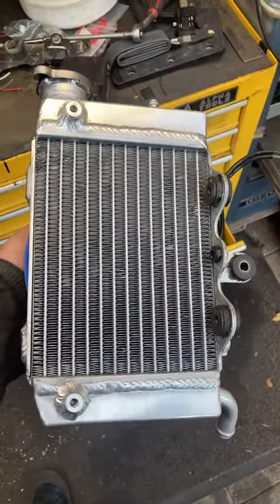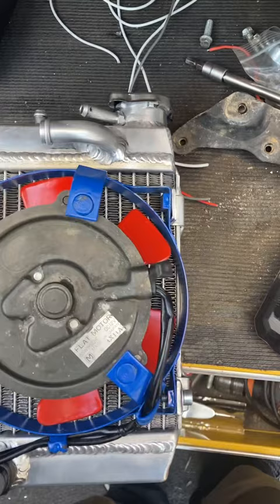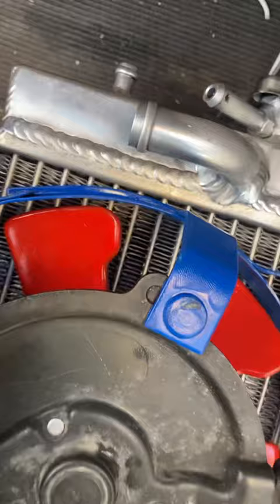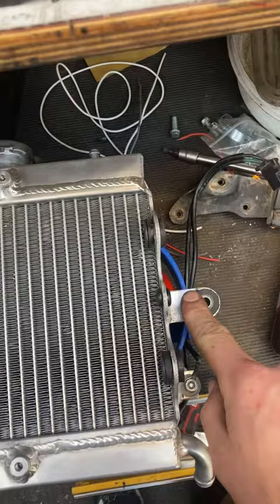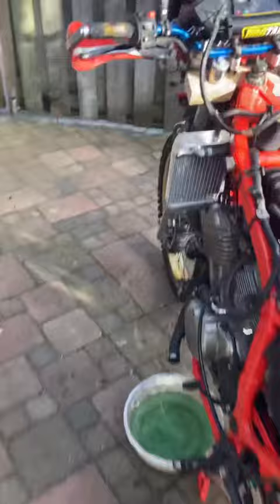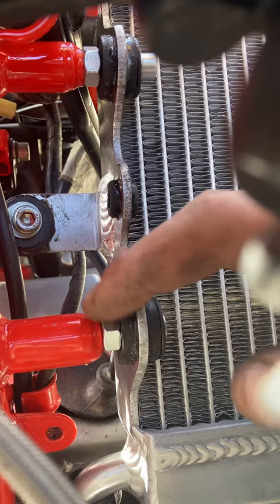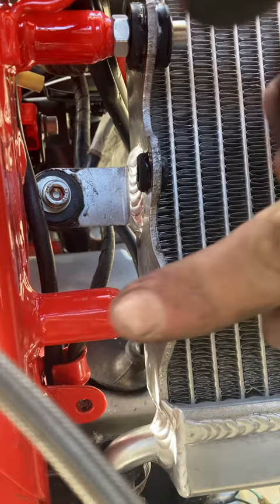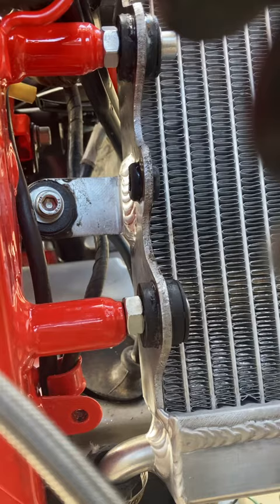Honda Transalp radiator ali-express version China aftermarket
I was in need for a new kit of radiators, finally made the decision for a cheap china after market kit